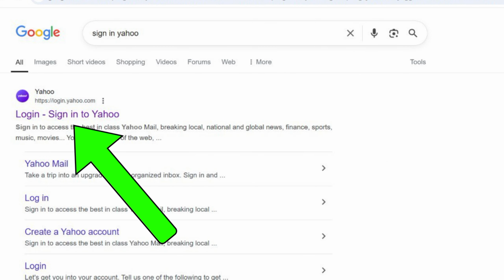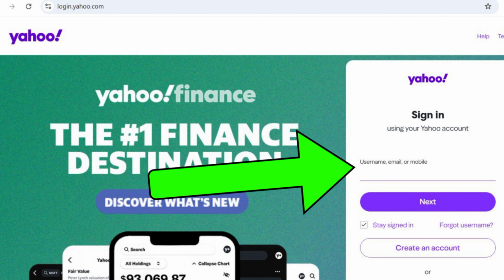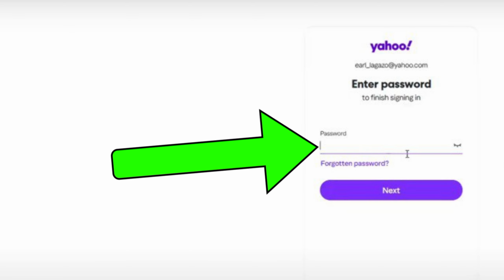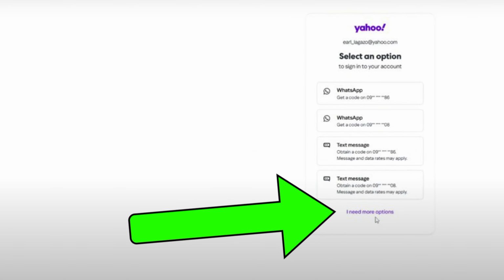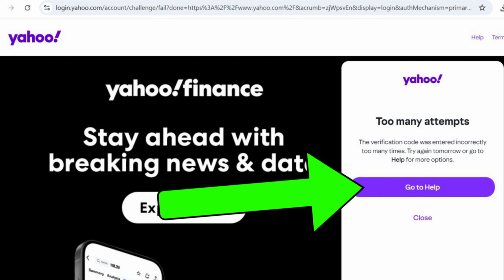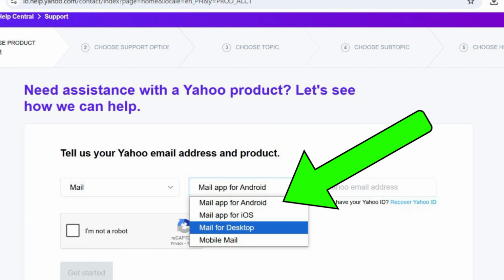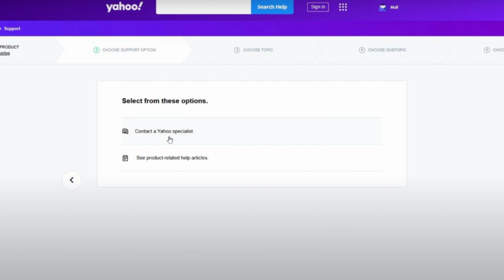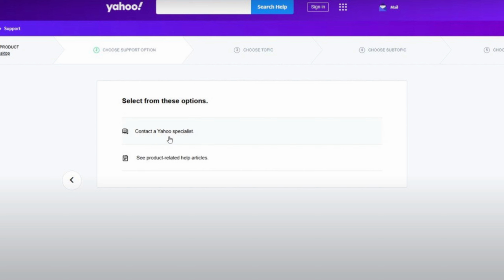How to Reset Yahoo Password Without Email and Phone Number 2025 | Recover Yahoo Password (Updated)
Forgot your Yahoo password and don’t have access to your recovery email or phone number? In this step-by-step tutorial, you’ll learn how to reset your Yahoo password without a recovery email or phone, using alternative methods provided by Yahoo’s account recovery system.

We’ll cover:

    How to reset your Yahoo Mail password with no access to recovery options

Using Yahoo Help and Account Recovery tools
Verifying your identity with security questions or alternate methods
What to do if your account is permanently locked
Tips to regain access or create a new account securely

💡 Works for:

Yahoo Mail on web or app
Locked or inaccessible Yahoo accounts
Recovery without phone or backup email